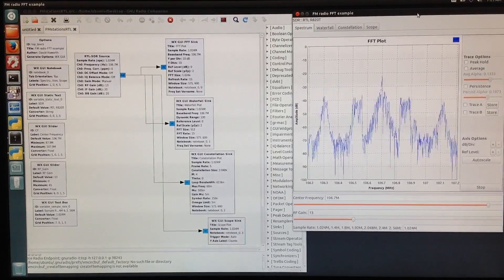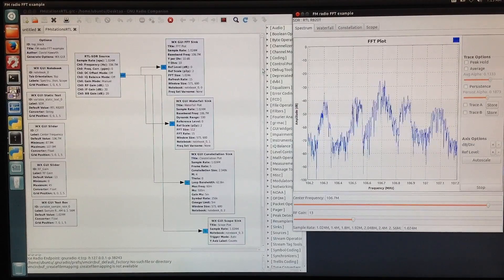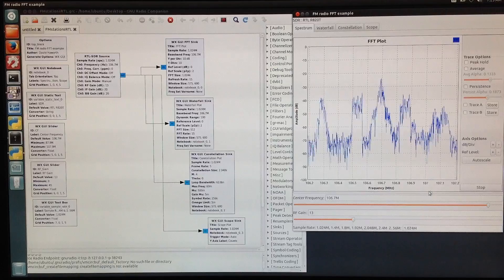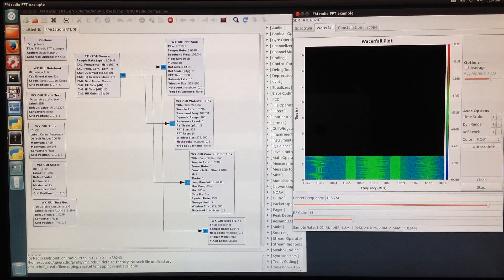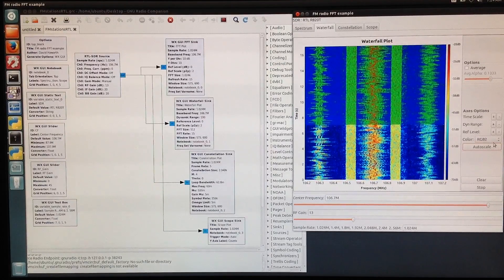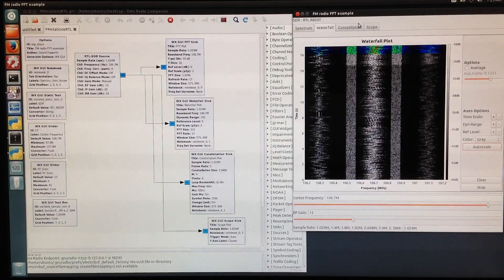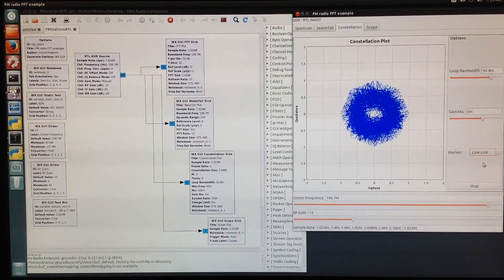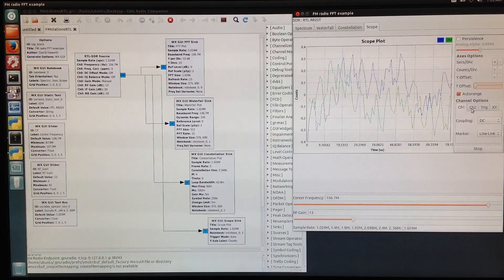GNU Radio & RTL SDR FM Spectrum Analyzer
Used GNU Radio Companion to make a simple FM Band spectrum analyzer with the low cost SDR: NooElec Realtek RTL2832U and Raphael Micro R820T.
Used GNU Radio Live SDR Environment DVD 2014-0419 that alows running Ubuntu Linux without installing software on the laptop hard disk.

Video made with iPad and iMovie for the iPad.

Clear & Dark Skies without RFI
David Haworth